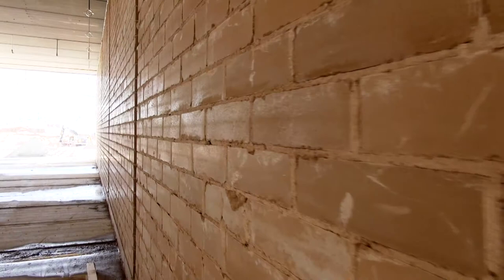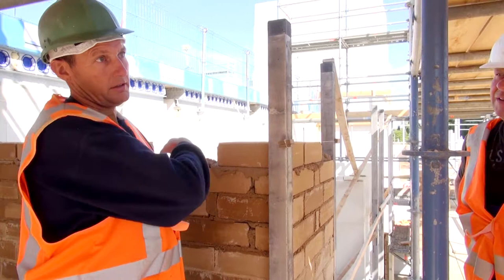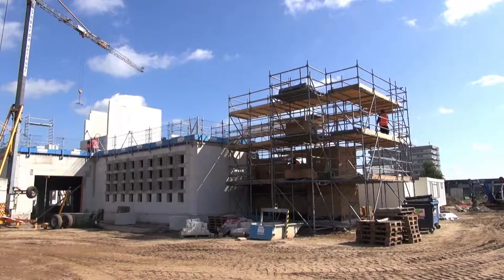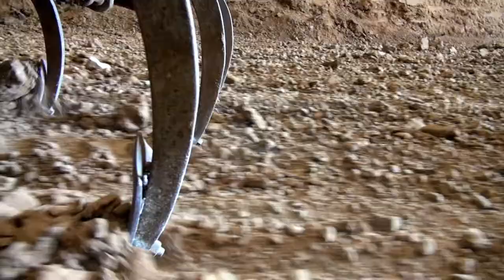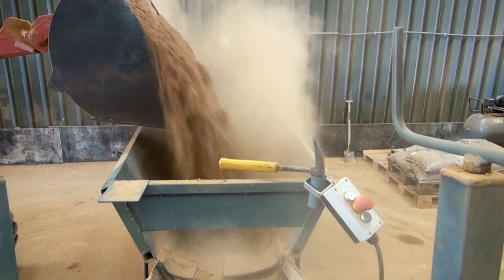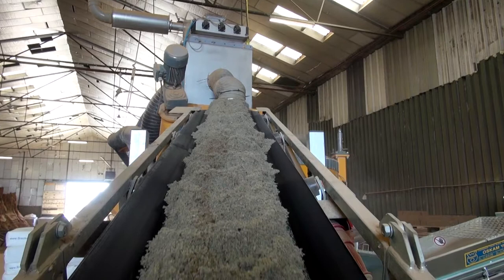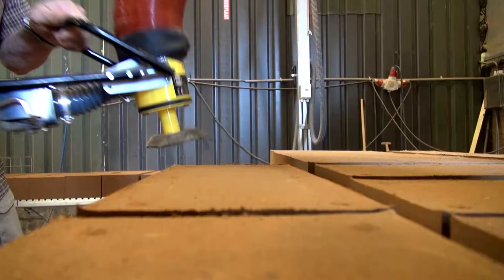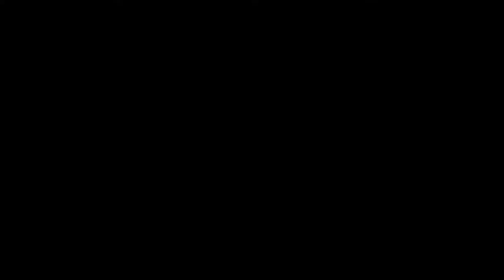Oskam V/F - company presentation